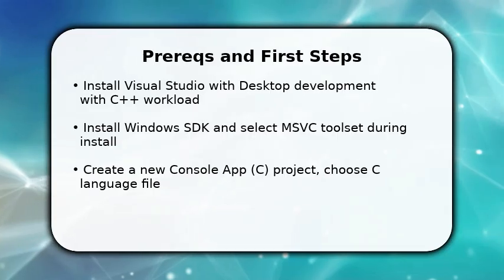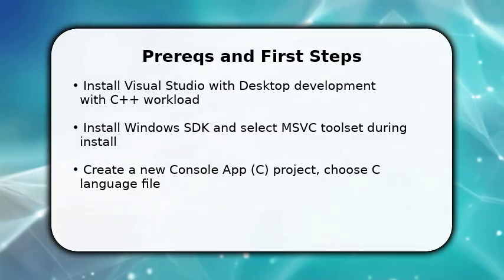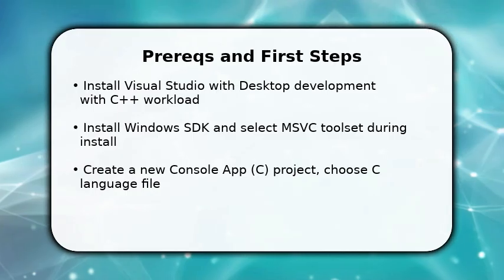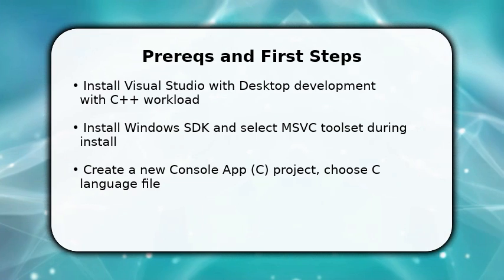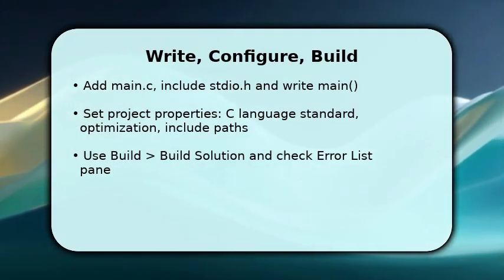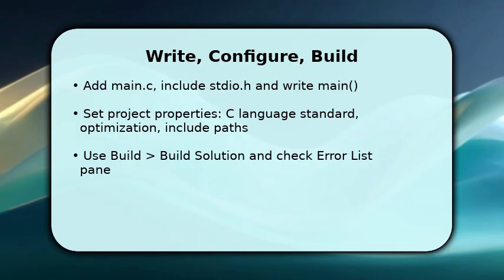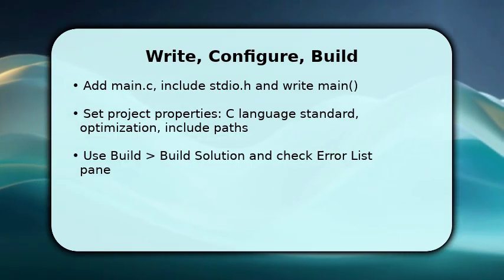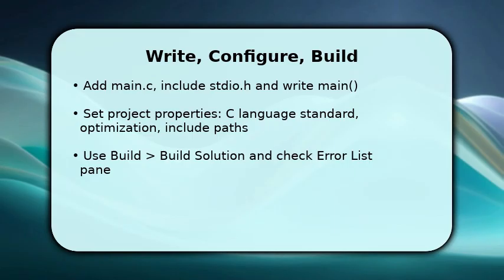How to Use Visual Studio for C Language (only Way)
Dive into the essentials of using Visual Studio for C programming, from setting up your environment to writing and debugging code. This guide is tailored specifically for those who need a structured approach.